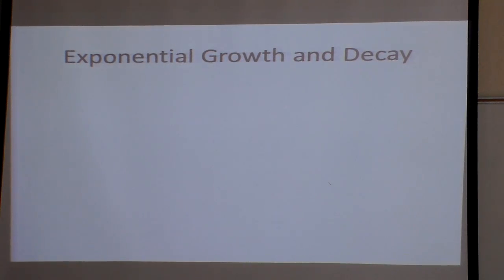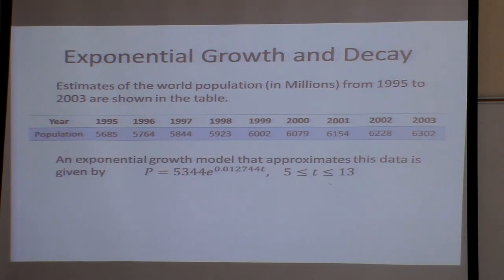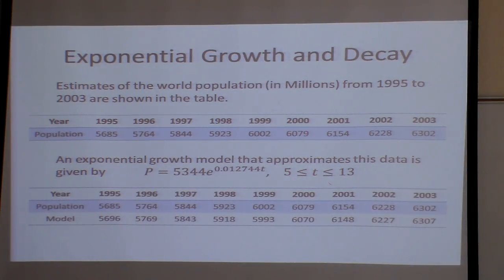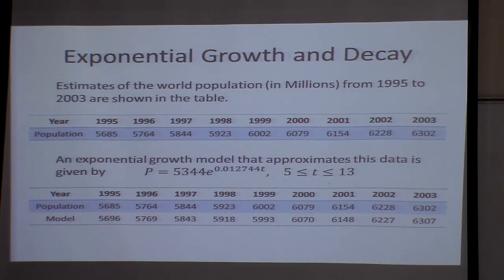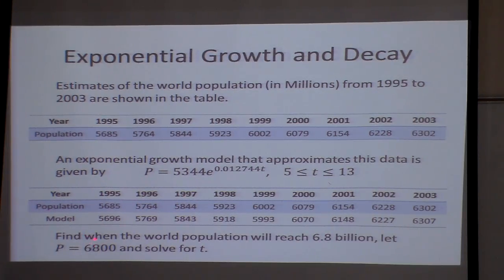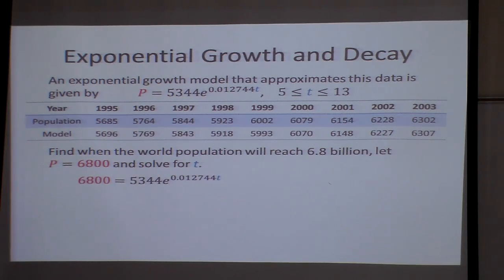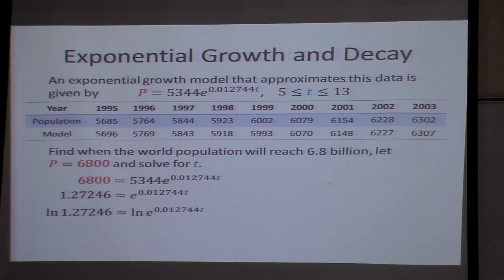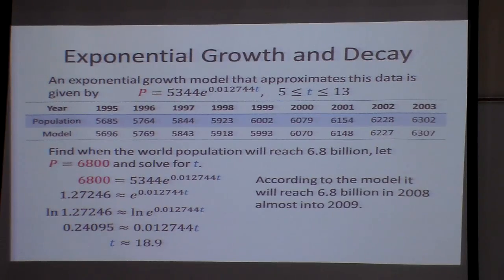Exponential Growth model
Exponential Growth y = ae^(bx)